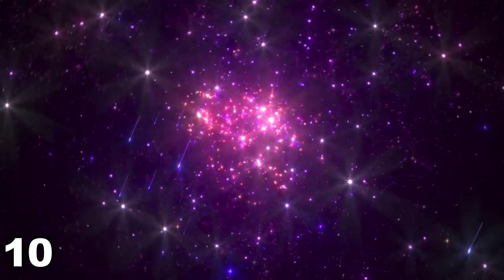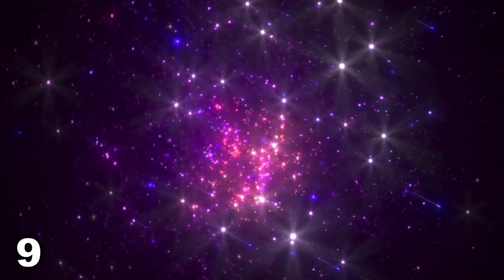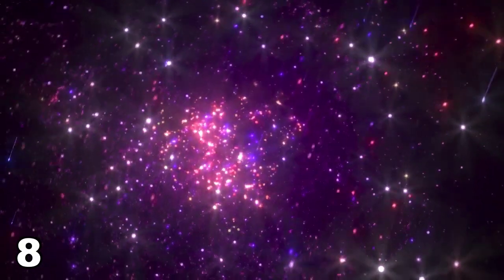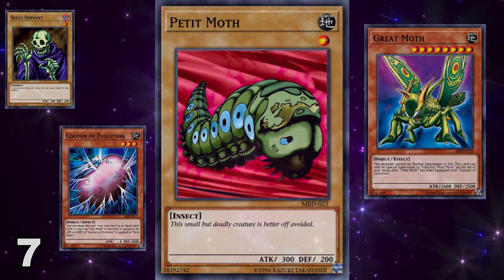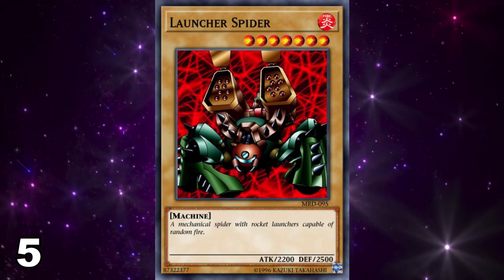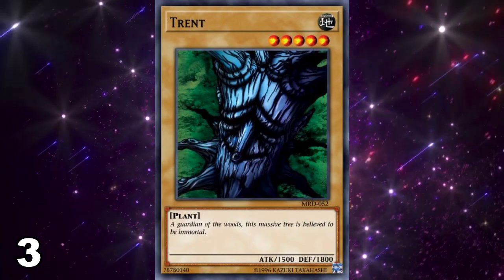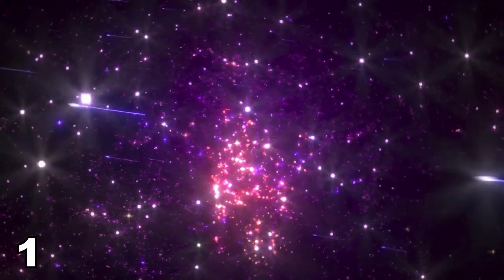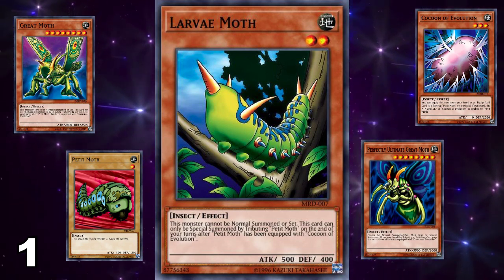Yu-Gi-Oh! TOP 10 WORST METAL RAIDERS CARDS!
Yu-Gi-Oh! TOP 10 WORST METAL RAIDERS CARDS! - This video shows the top 10 worst Metal Raiders cards to be released!